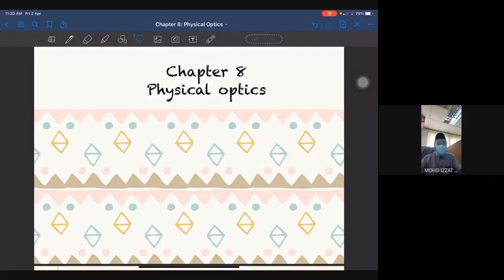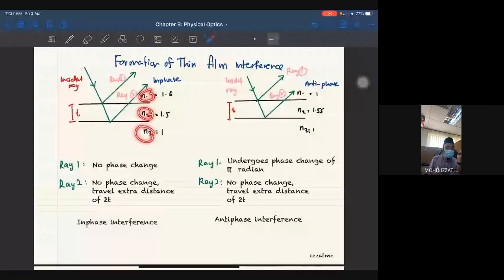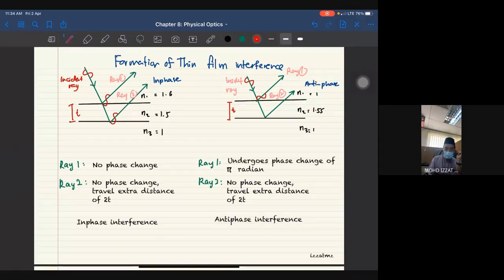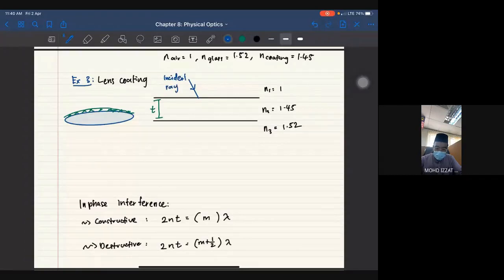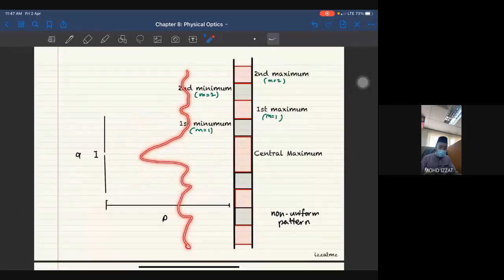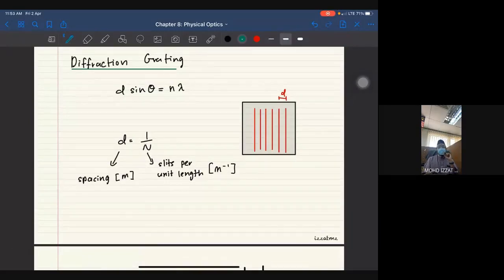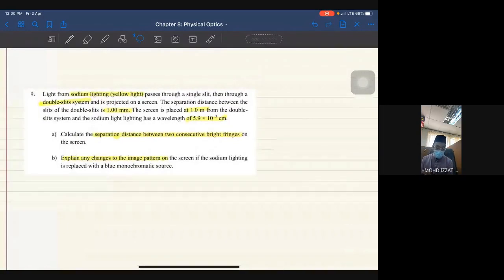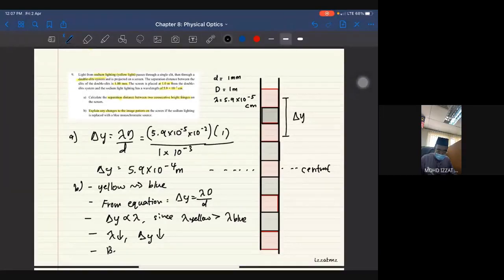Chapter 8: Physical Optics Part II